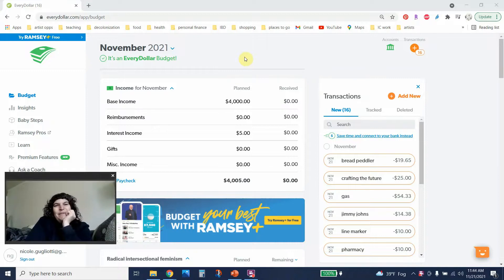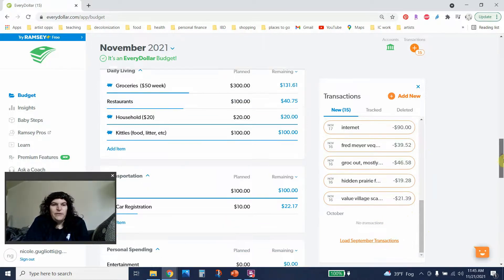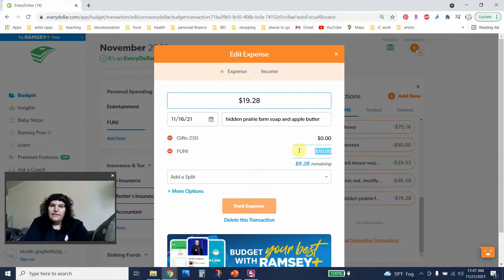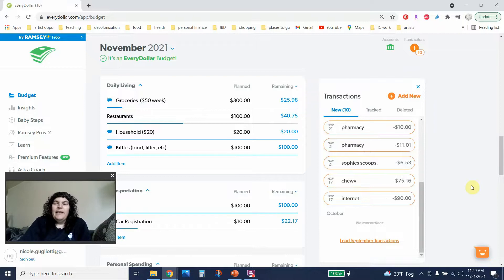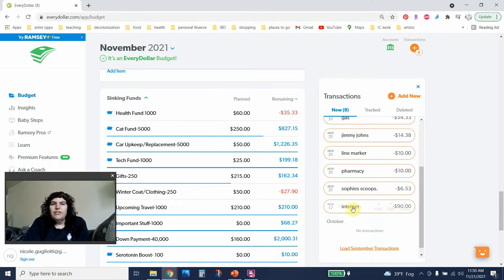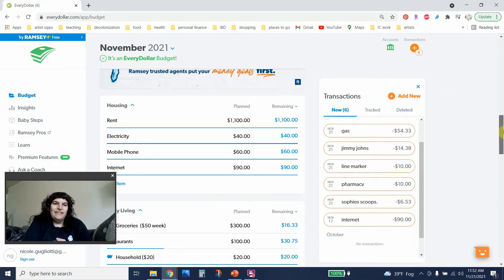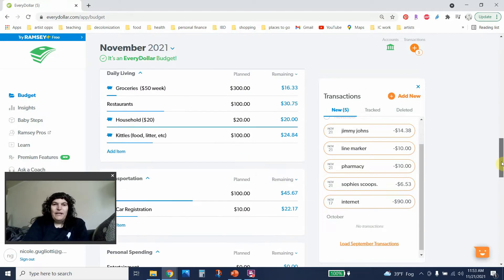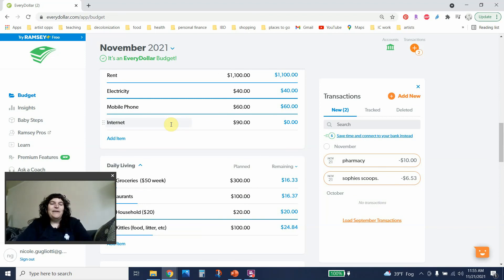budget check in | november 2021 | week 3 | not so much red...